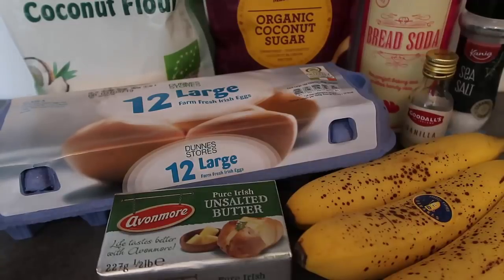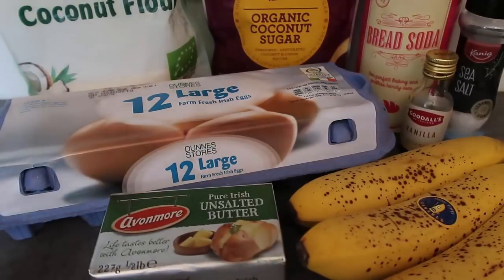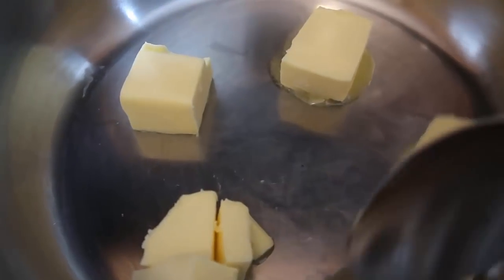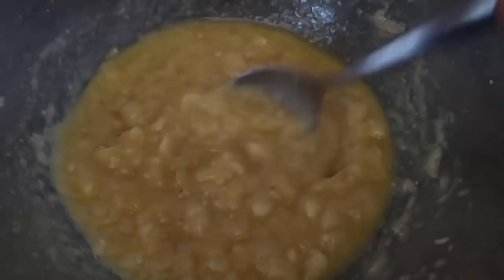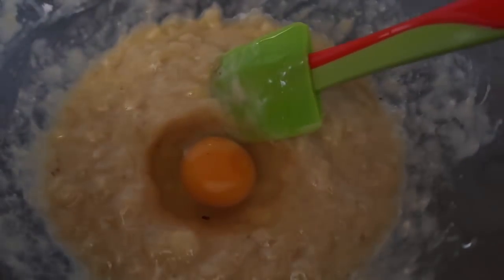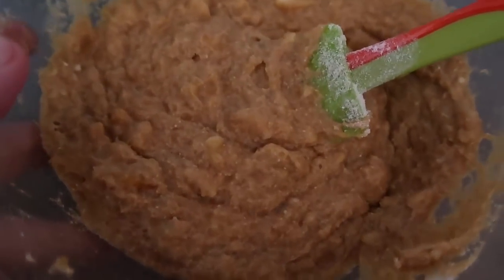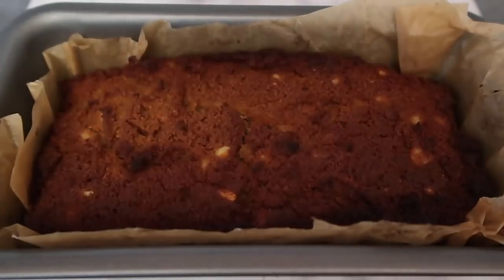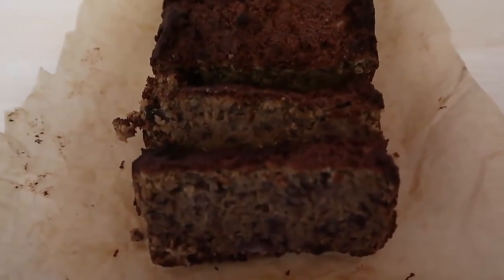Gluten Free Banana Bread Recipe With Coconut Flour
Gluten Free Banana Bread With Coconut Flour - Quick, Easy & Healthy Banana Bread Recipe using coconut flour and other grain free ingredients.